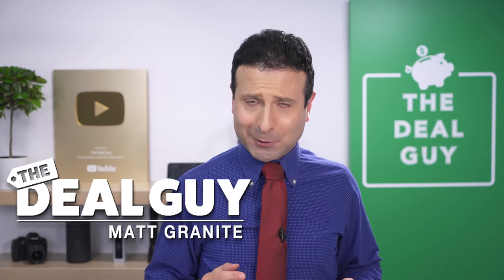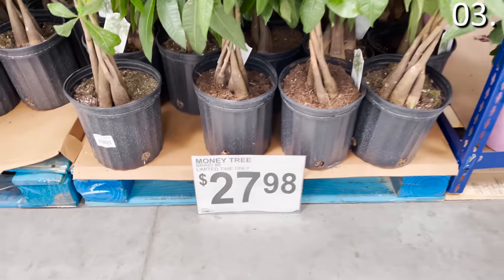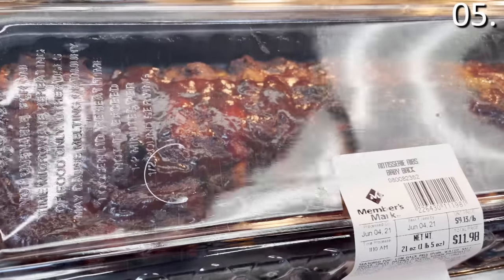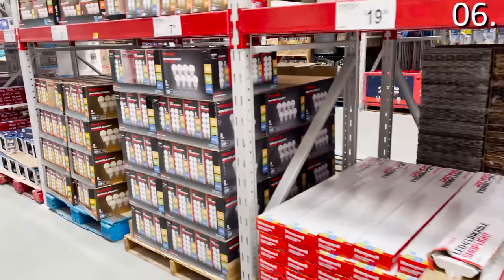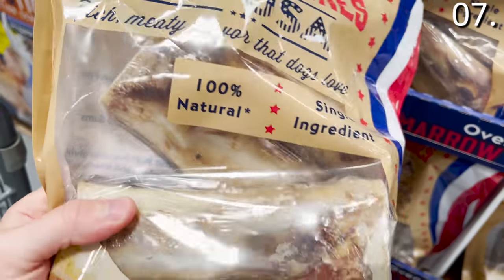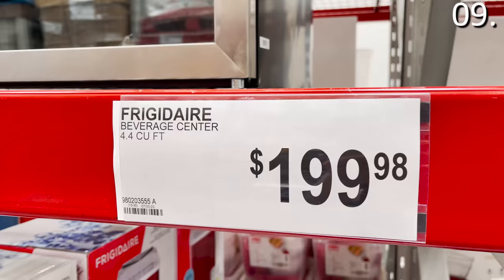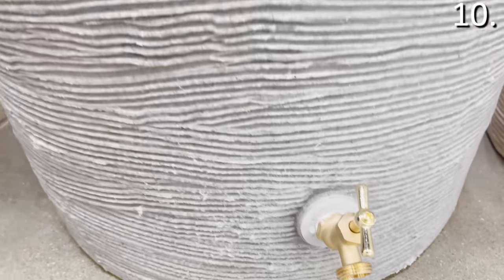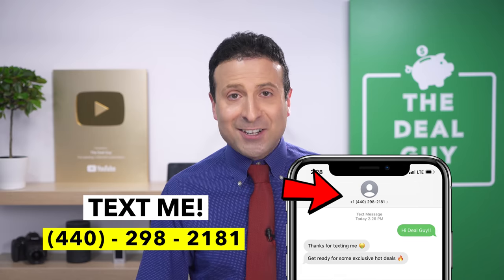10 Things You SHOULD Be Buying at Sam's Club in June 2021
So many people have shopped at Sam's Club but not taking advantage of the best products they have! Watch this video and see what you're missing out on in June 2021! Design your Function of Beauty starter set for Under $30!